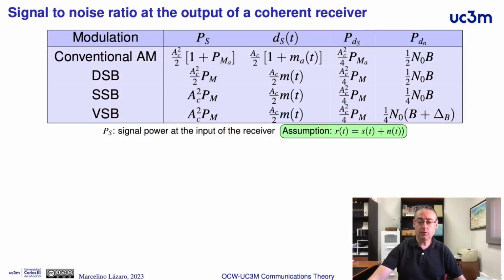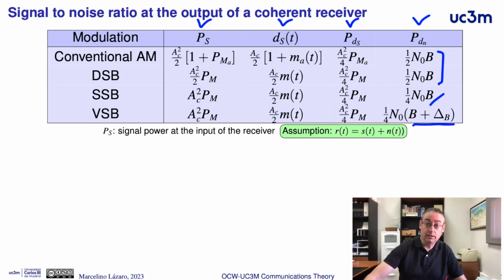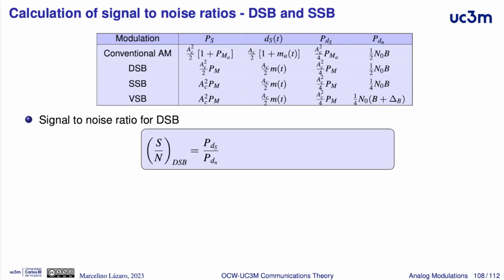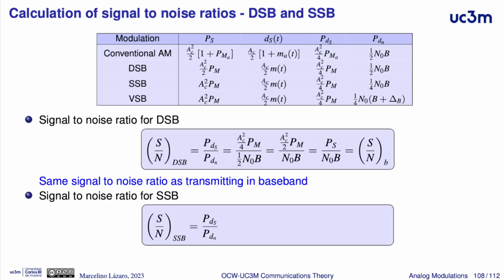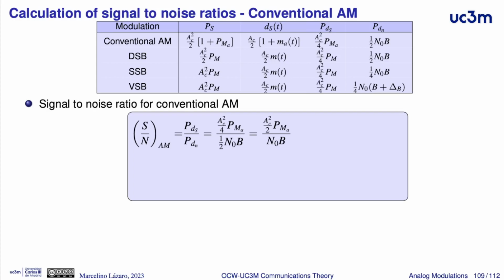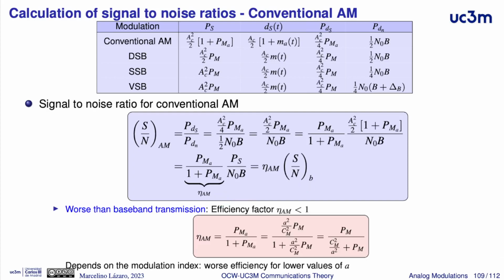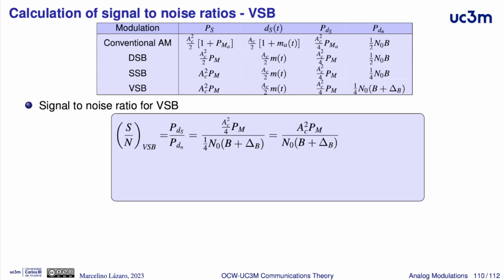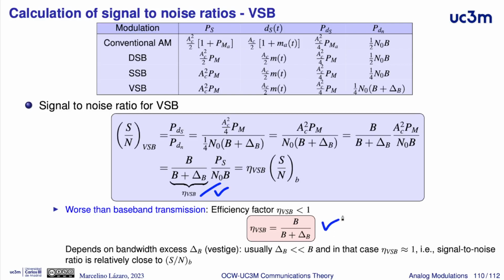2.24. SNR for amplitude modulations